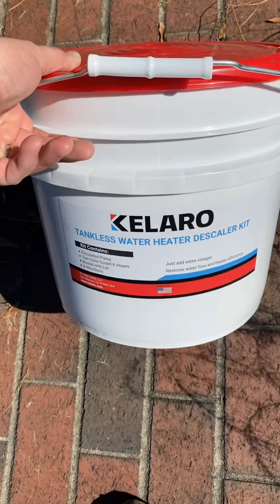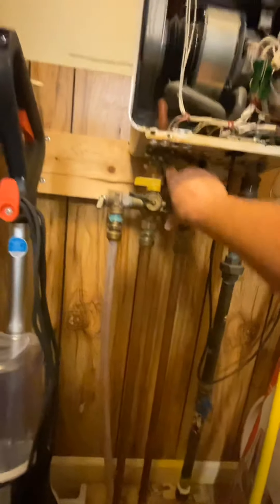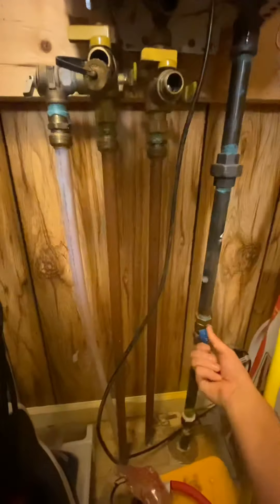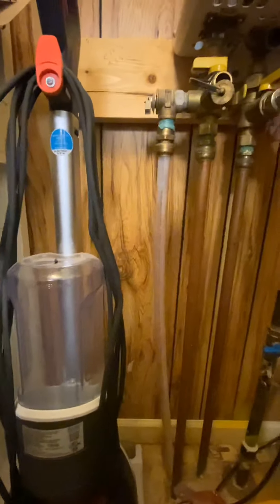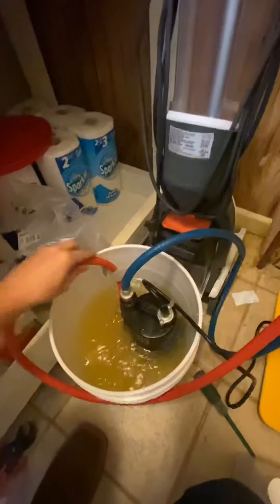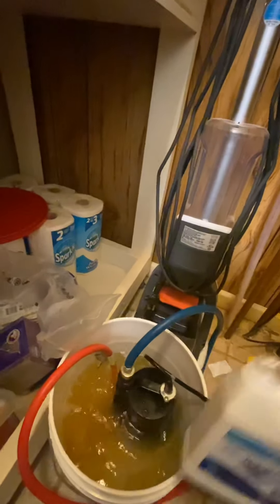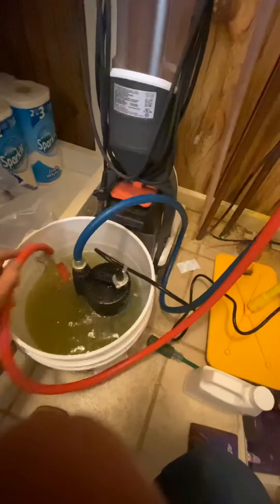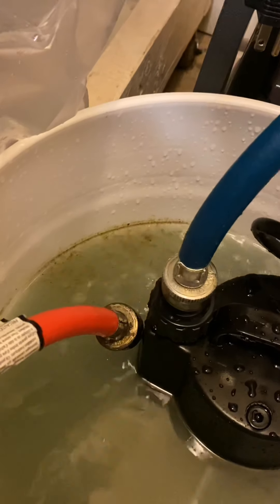How to descale or clean a tankless water heater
In this video you will learn how to descale or clean a tankless water heater. This is a rinnai tankless but  this will work with Navien tankless , RHEEM tankless, or any other brand tankless water heater. If you are not familiar with plumbing or working on water heaters please use caution. This video is for demonstration purposes. Do not attempt if you are not qualified.